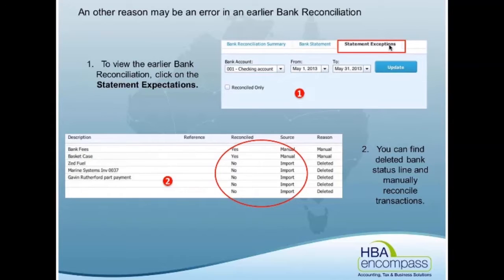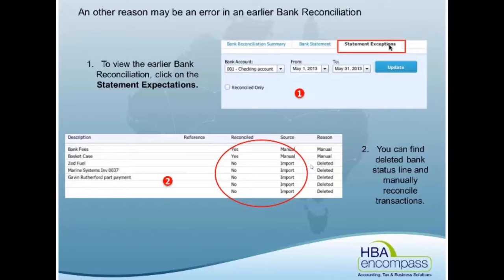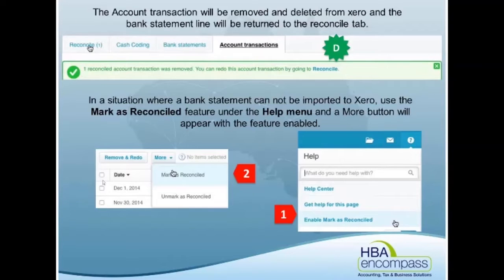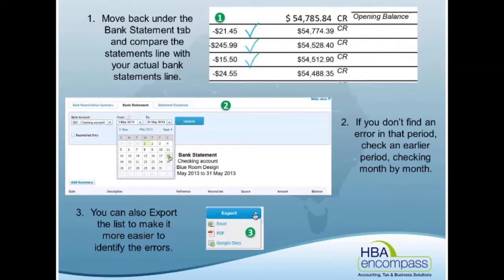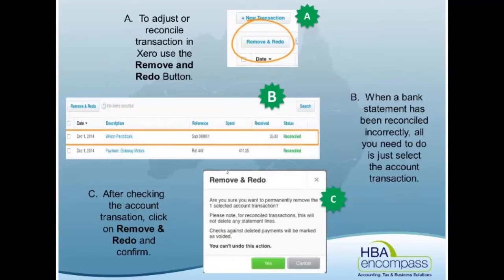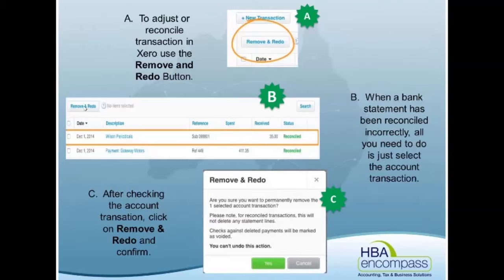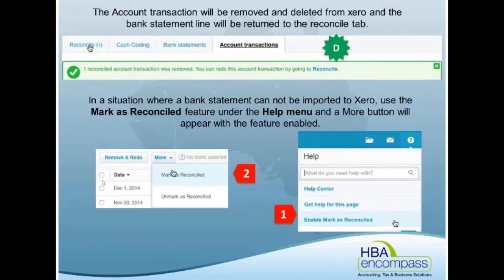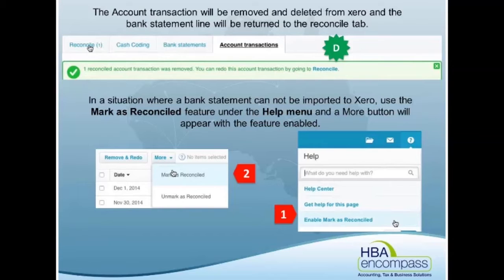Blog 48 - What to do when your bank balance is different to your Xero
HBA Encompass shows you what to do when your bank balance is different to your Xero File